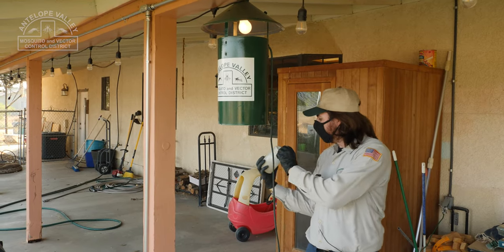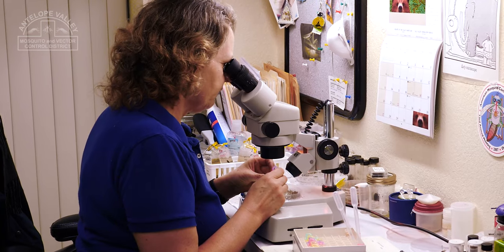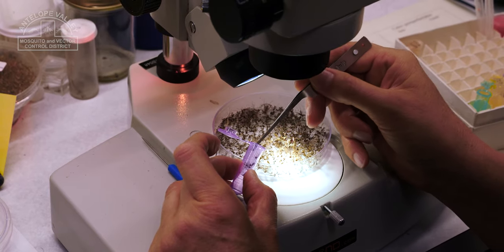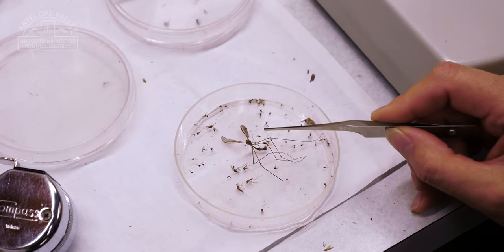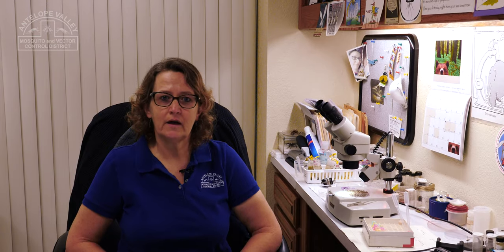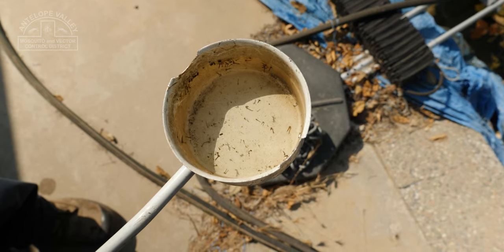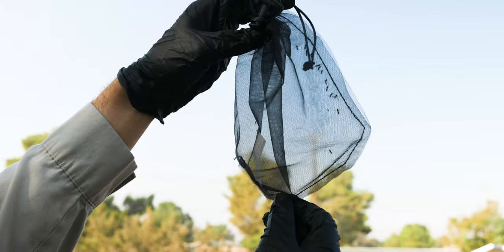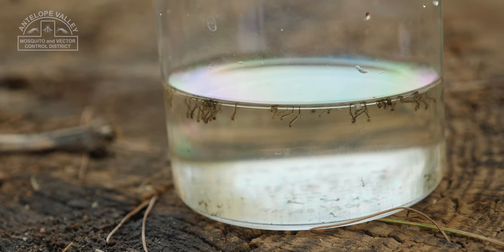A day in the life of our Entomologist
Walk through a day with our District Entomologist, Karen. Her role in mosquito control is vital to our District's operations. Thanks Karen!